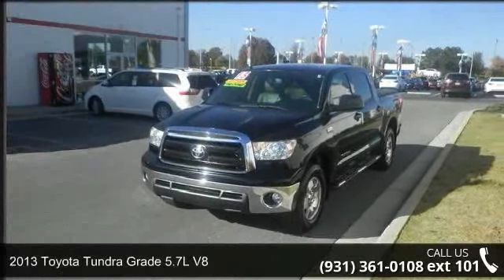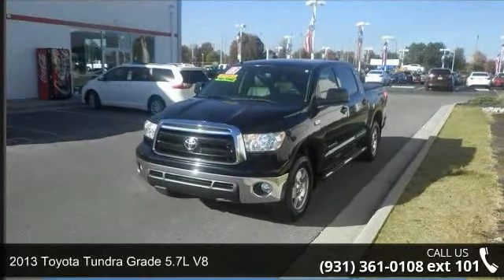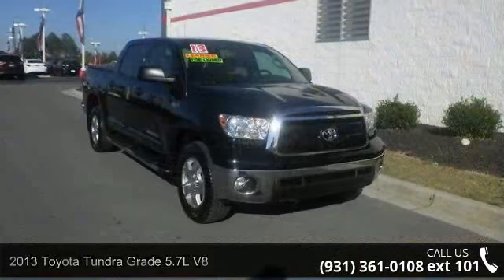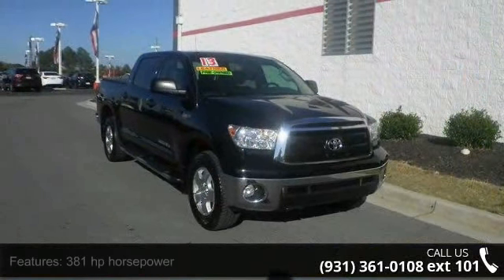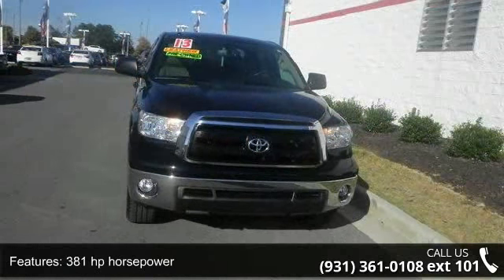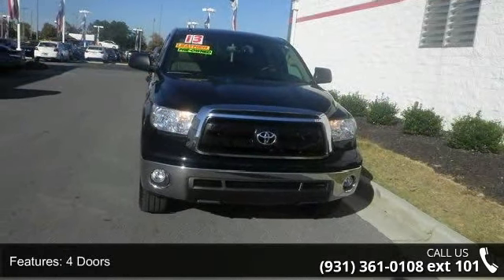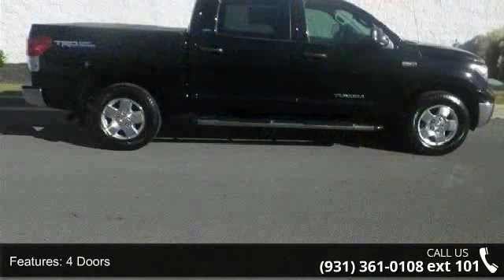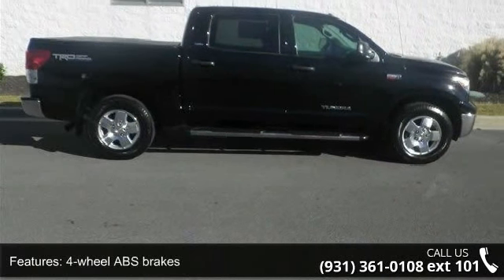2013 Toyota Tundra Grade 5.7L V8 - Serra Toyota Decatur -...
2013 Toyota Tundra Grade 5.7L V8 Condition: Used Mileage: 108774 Transmission: Automatic 6-Speed Exterior Color: Black Stock: #140763